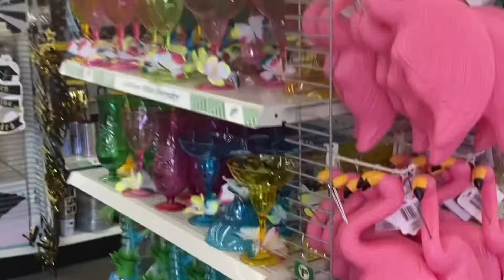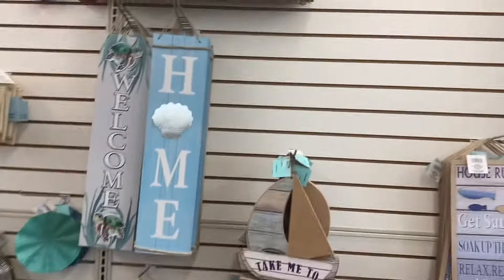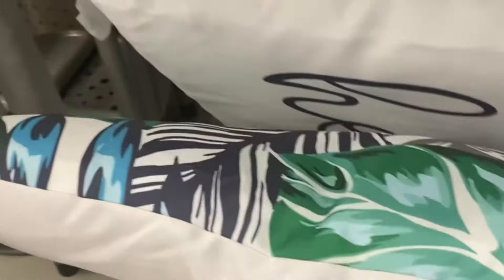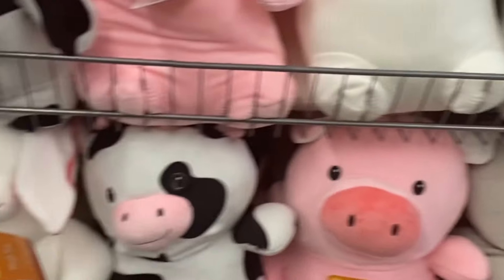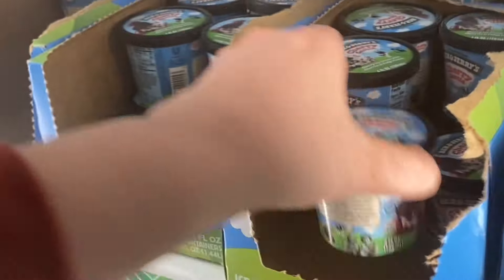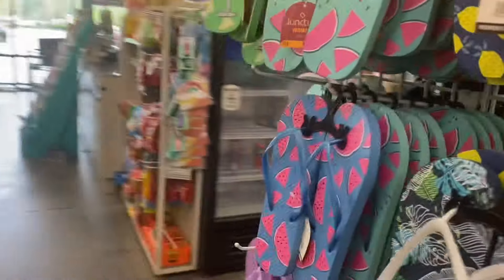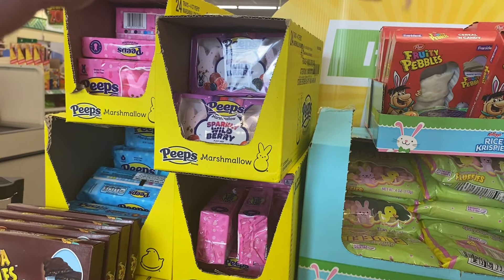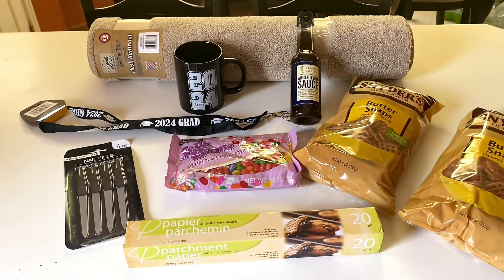Dollar Tree Spring Finds!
Dollar tree finds! No price increase in my area yet!